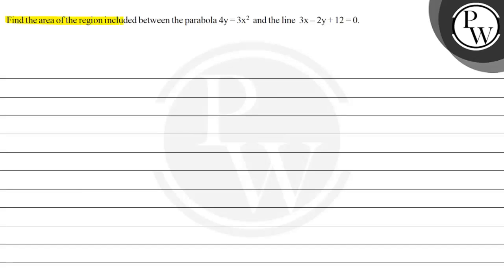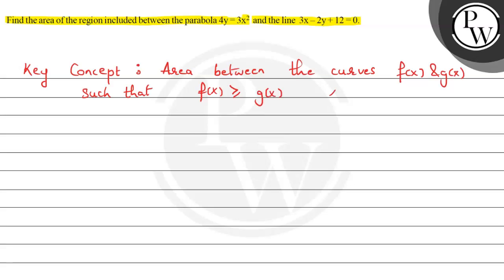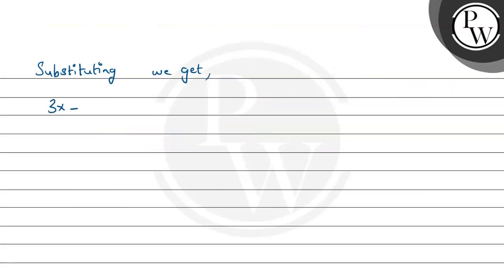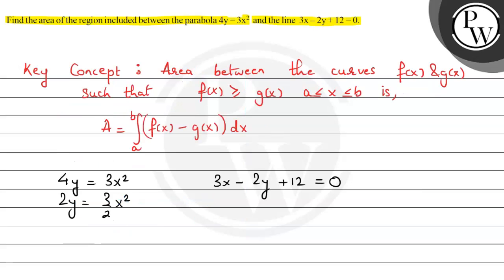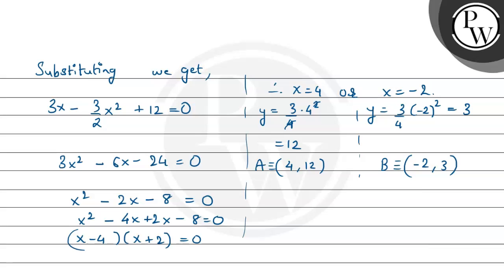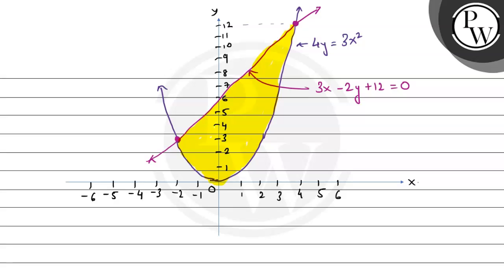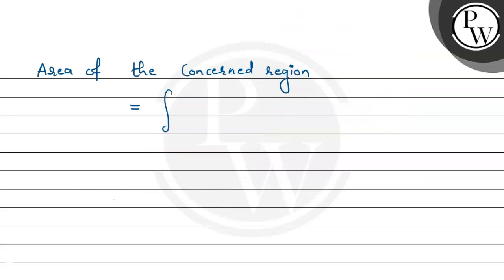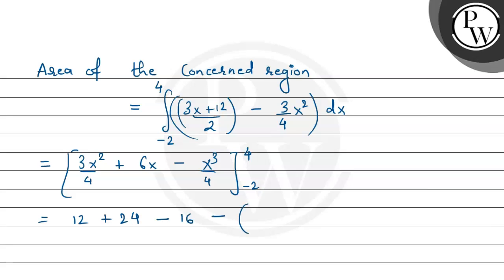Find the area of the region included between the parabola 4 y=3 x^2 and the line 3 x-2 y+12=0. P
Find the area of the region included between the parabola 4 y=3 x^2 and the line 3 x-2 y+12=0.
P